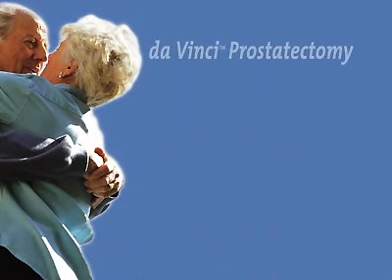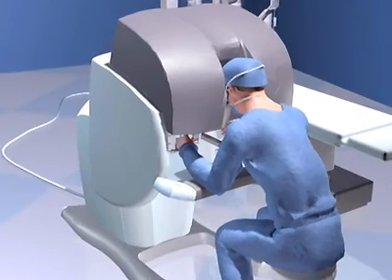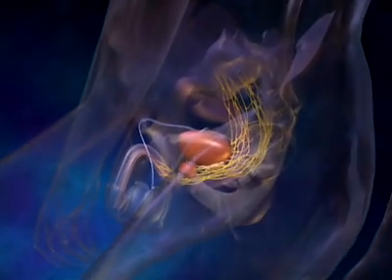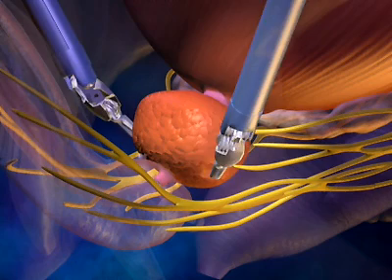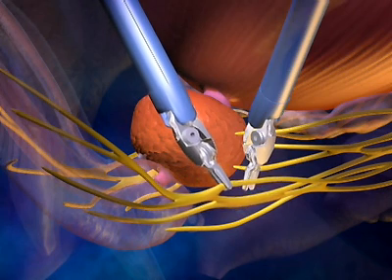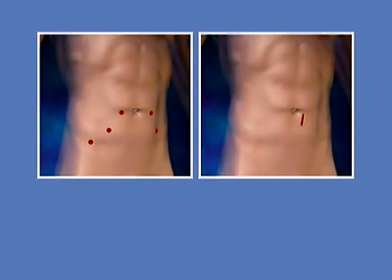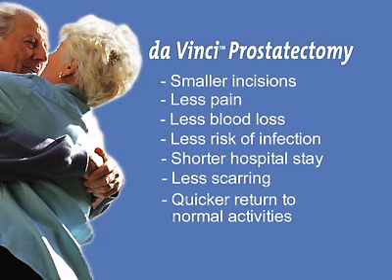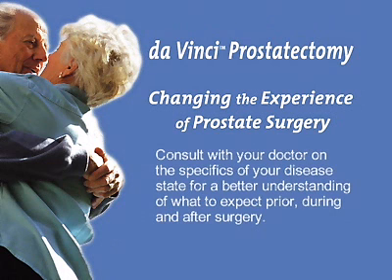daVinci® Robotic Surgery - Mercy Hospital of Buffalo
For many patients approaching surgery, it is often difficult to visualize what is entailed in a specific surgical procedure. To give prospective da Vinci ® Prostatectomy patients a better understanding of the advances made by robotically-assisted minimally invasive surgery, we present the following video presentation. This video offers a three-dimensional simulation of the male reproductive anatomy, the enabling technology—the da Vinci ® Surgical System—and the procedure itself.